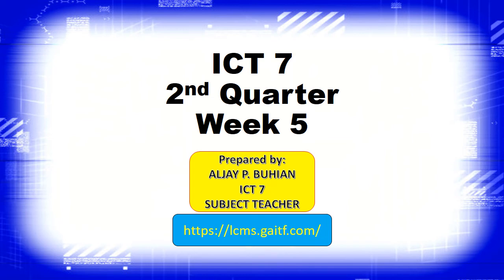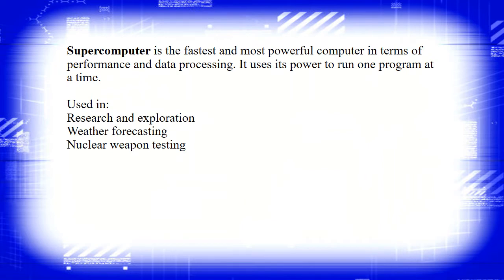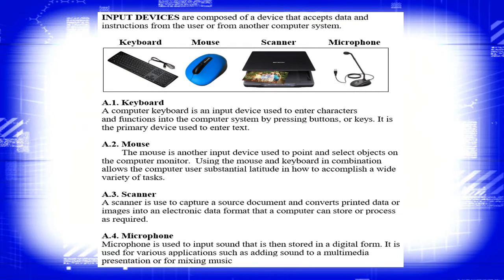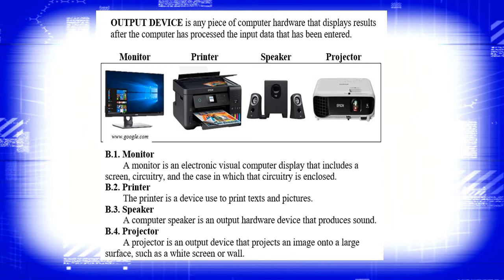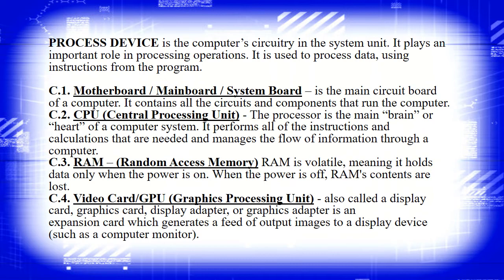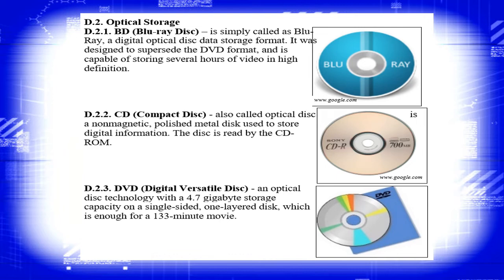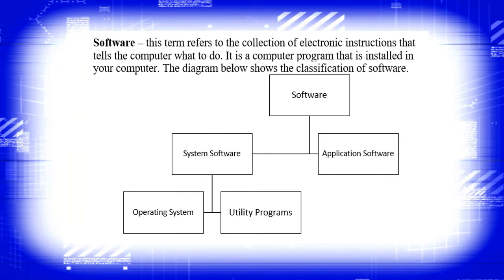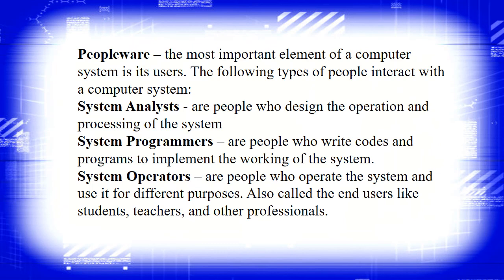ICT 7 Quarter 2 Week 5 Lesson